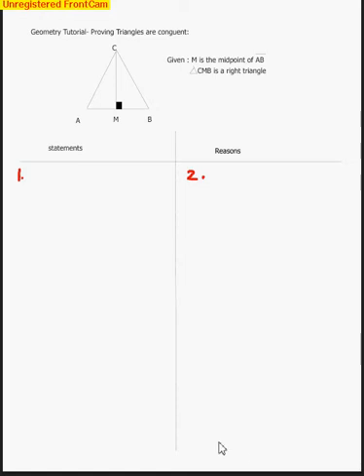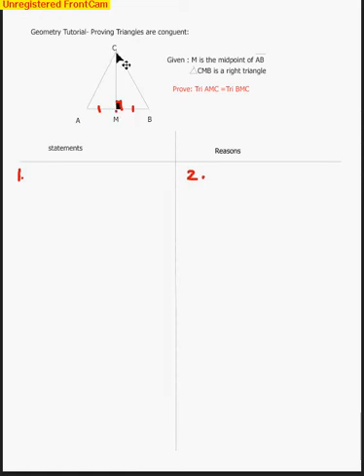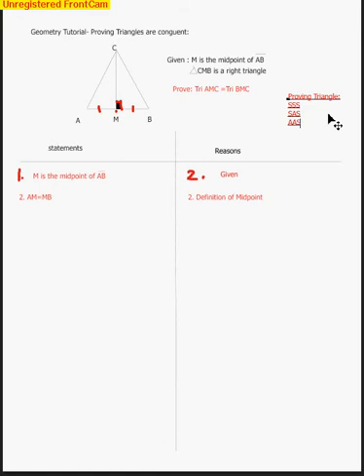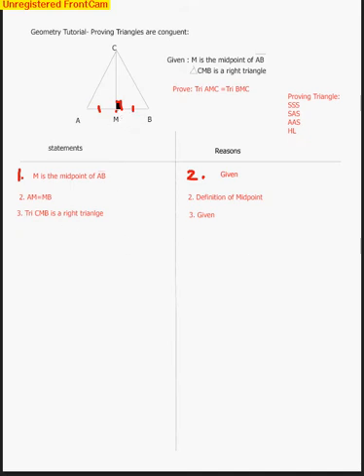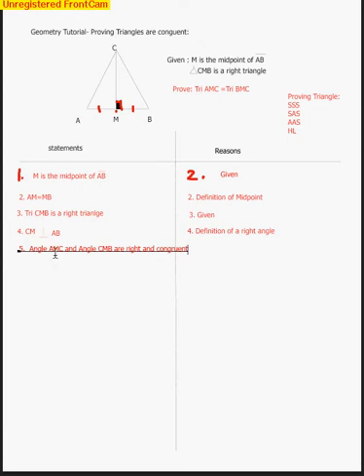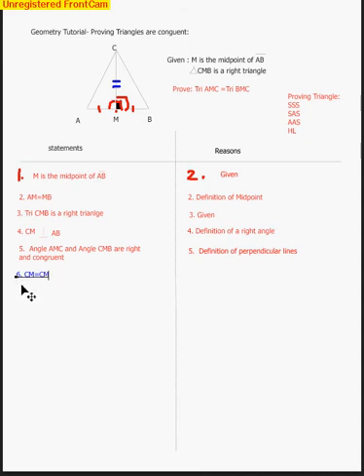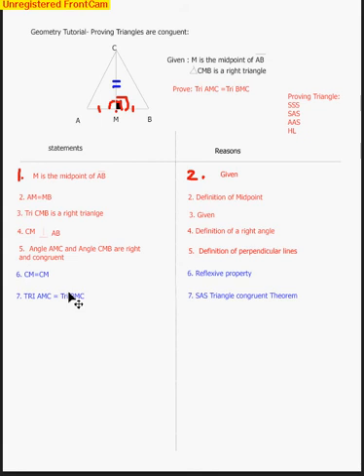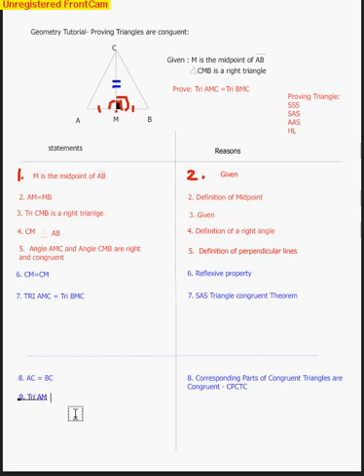Proving Conguent Triangles